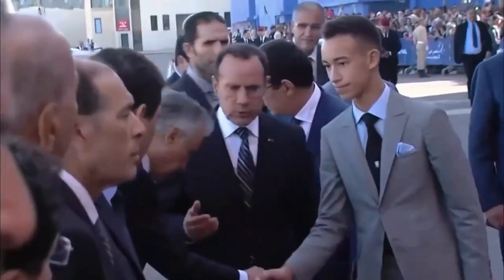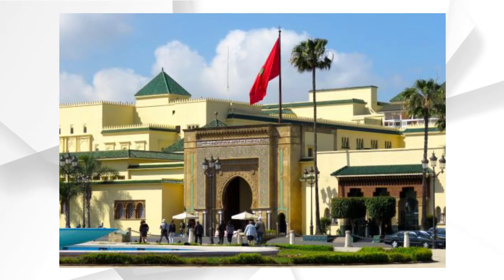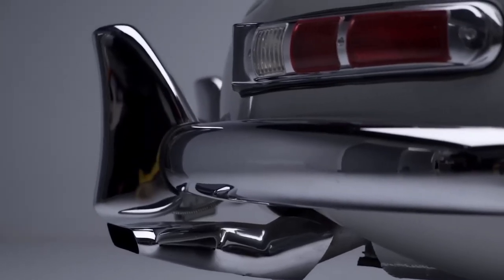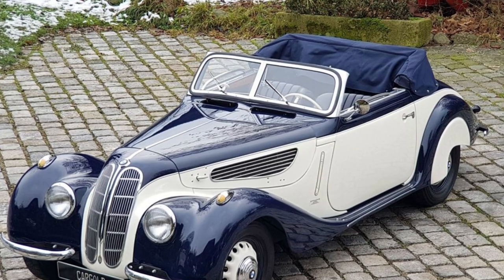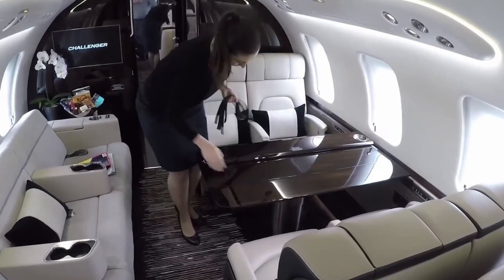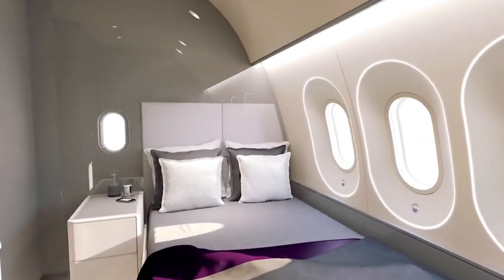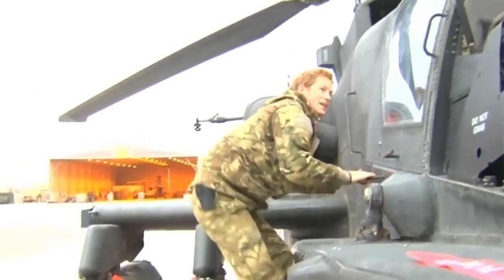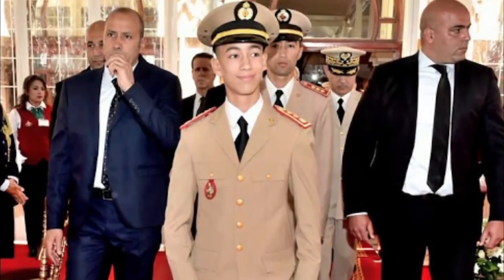Prince Moulay Hassan's Multibillion Dollar Empire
Crown Prince Moulay Hassan of Morocco is under a lot of stress. I mean the stress of having to spend his $1 billion fortune faster than any other prince in the world. People say that the prince is worth about $1.5 billion. Even more, money comes from his family. So where do you live if you're both a billionaire and a member of the Royal family?

In today's video we look at Prince Moulay Hassan's Multibillion Dollar Empire...Keep watching to see prince moulay hassan billionaire lifestyle 2022, and prince moulay hassan billionaire lifestyle motivation 2022, and prince moulay hassan billionaire luxury lifestyle.

Inspired by TheRichest, Top Luxury, Luxury Zone, and King Luxury.

Inspired by Prince Moulay Hassan's $1.5 Billion Empire

Inspired by The World's Richest Kid (Prince Moulay Hassan)

Inspired by Prince Moulay Hassan: The Richest Kid in The World

On Modern Luxury, we will go through Proposed Project, Billionaire lifestyle Motivation, and celebrities.